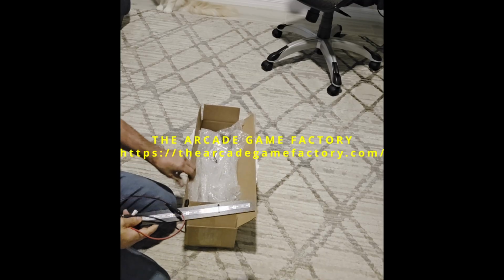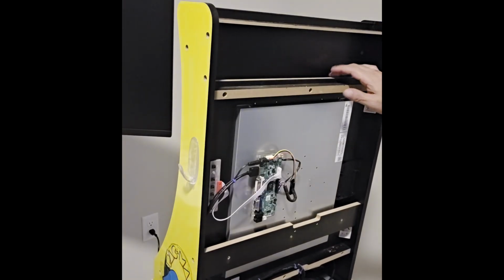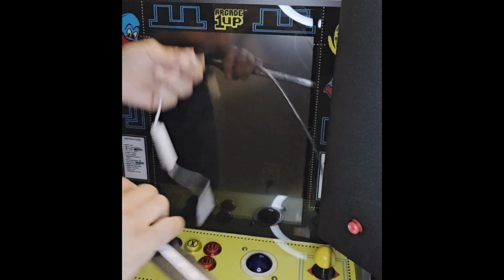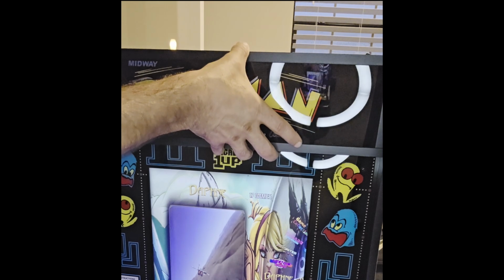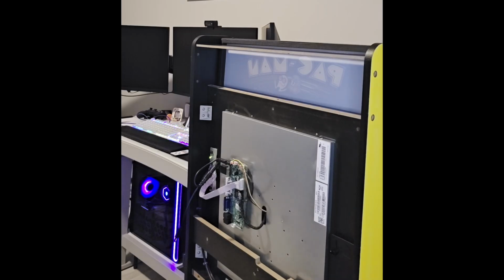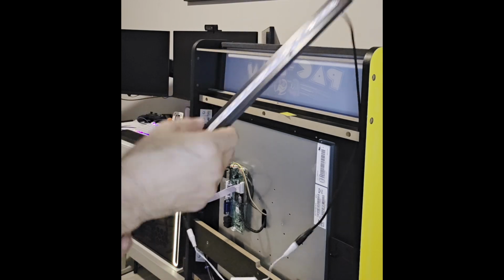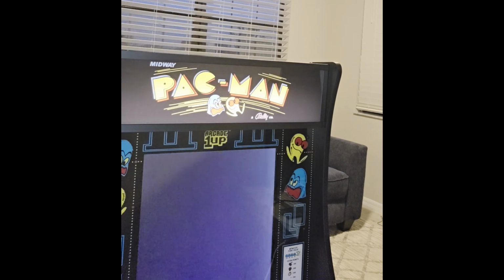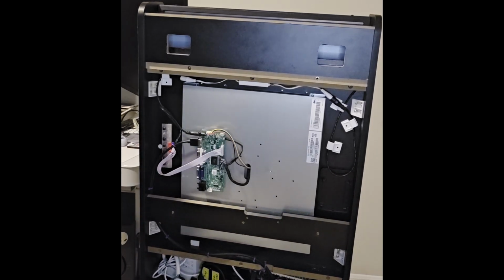Partycade 4 0 Mod. Adding Light Up Marquee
Partycade 4 0 Mod.  Adding Light Up Marquee from the Arcade Game Factory.  Cost with shipping 61.00. Remote RF control 9.99 Amazon
Wood bar - Home Depot 1.99